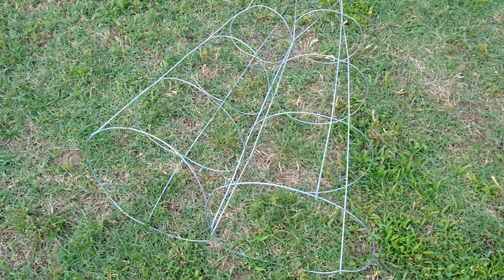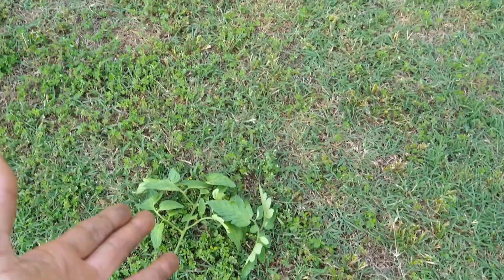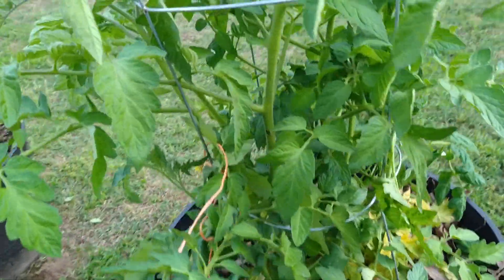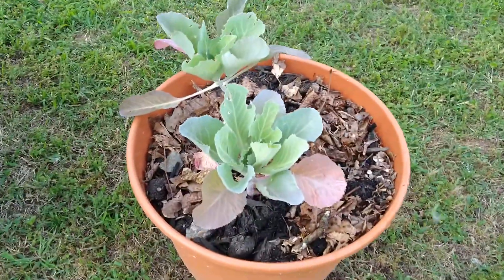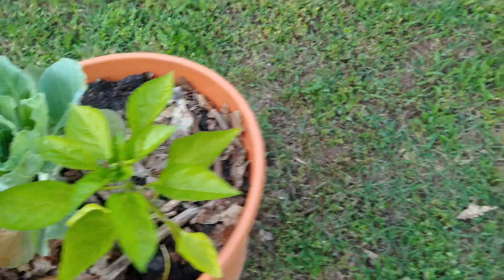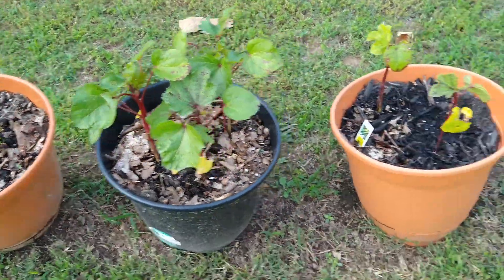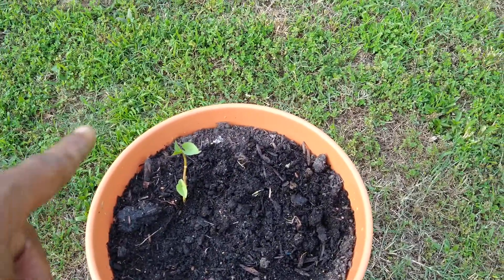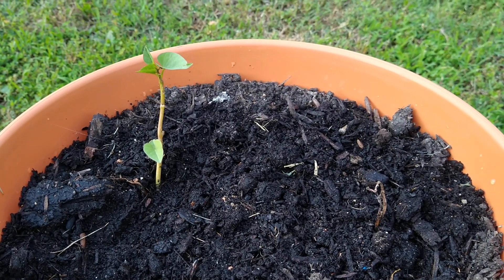My Unlikely Garden Tour | June 4, 2021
Will I get to eat from my garden soon? Hmm...